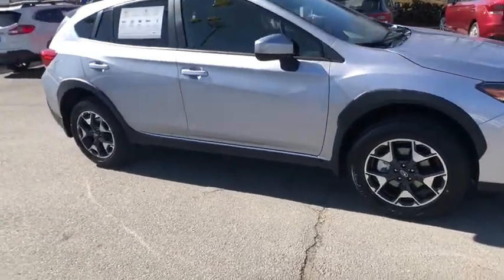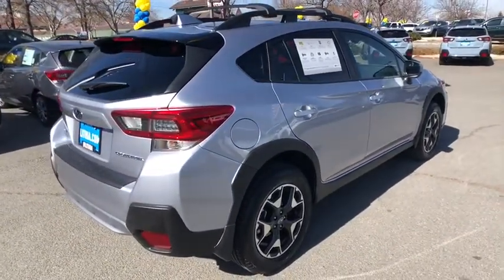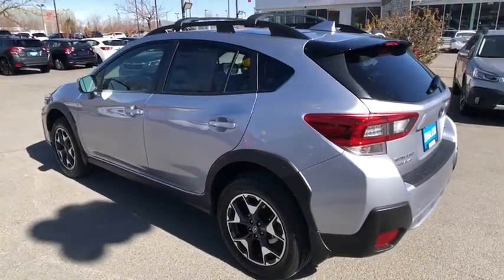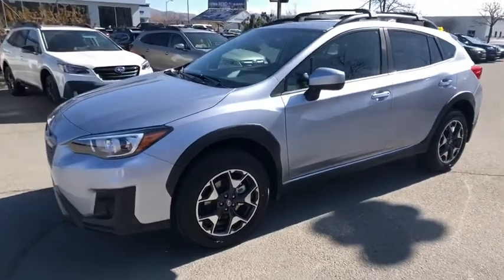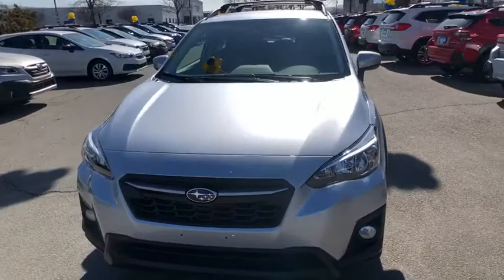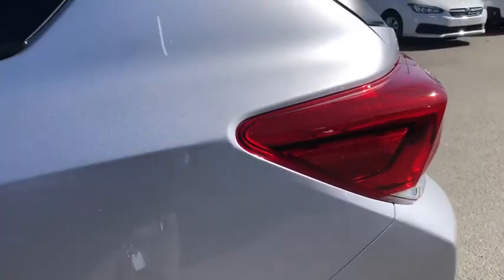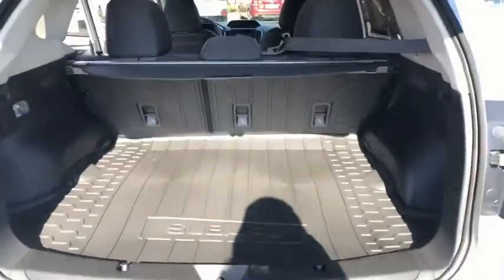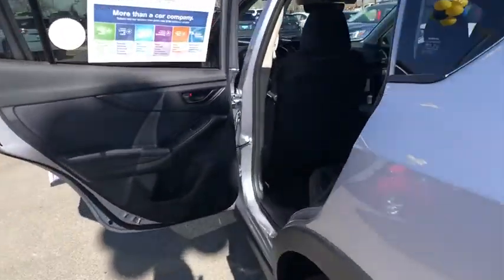2020 Subaru Crosstrek Northern Nevada, Reno, Lake Tahoe, Carson City, Roseville, NV L8261263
2020 Subaru Crosstrek Premium CVT - Stock#: L8261263 - VIN#: JF2GTAPC4L8261263

Heated Seats Apple CarPlay Brake Actuated Limited Slip Differential Lane Keeping Assist Remote Engine Start Back-Up Camera All Wheel Drive Alloy Wheels Satellite Radio CD Player Bluetooth iPod/MP3 Input. Premium trim CLICK ME! KEY FEATURES INCLUDE: All Wheel Drive Heated Driver Seat Back-Up Camera Satellite Radio iPod/MP3 Input Bluetooth CD Player Aluminum Wheels Remote Engine Start Apple CarPlay Brake Actuated Limited Slip Differential Lane Keeping Assist Smart Device Integration Heated Seats Rear Spoiler MP3 Player Remote Trunk Release Keyless Entry Privacy Glass. VEHICLE REVIEWS: Great Gas Mileage: 33 MPG Hwy. WHY BUY FROM US: At Lithia Reno Subaru youll get a great vehicle at a great price with the experience and dedication of our team behind you throughout the purchasing process and the duration of your ownership of your Subaru automobile. Our service to you does not end at the sale. Call us anytime with questions. Our entire team at Lithia Reno Subaru is here to help. If youre looking to purchase from a dealership dedicated to its customers come by Lithia Reno Subaru and experience our service for yourself! Price does not include $449 Dealer doc fee taxes and license fees. Price contains all applicable dealer incentives and non-limited factory rebates. You may qualify for additional rebates; see dealer for details.